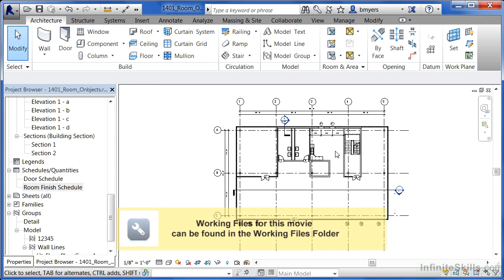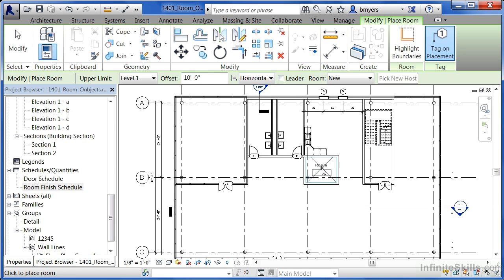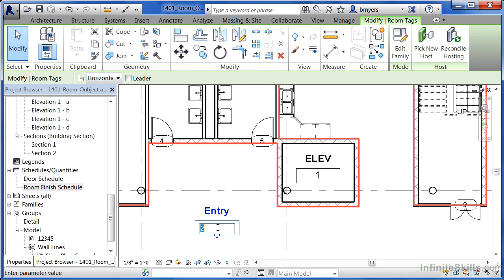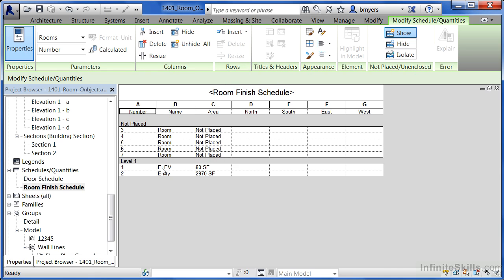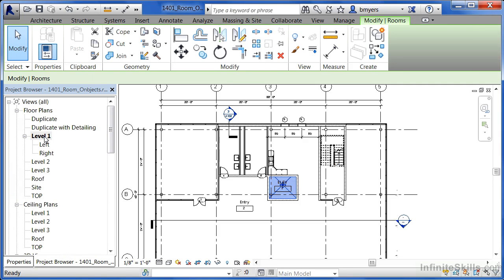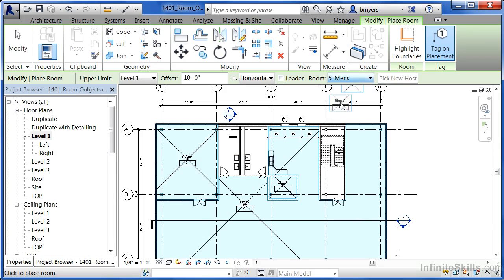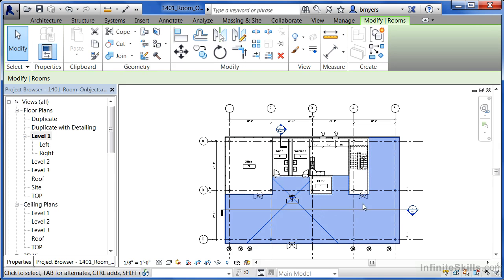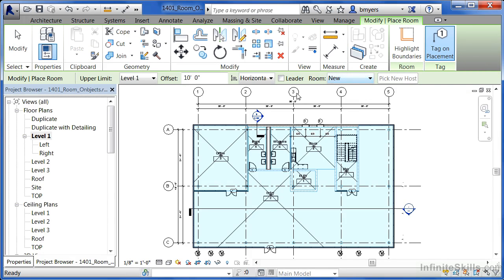Revit tutorial - 14_01-Room Objects